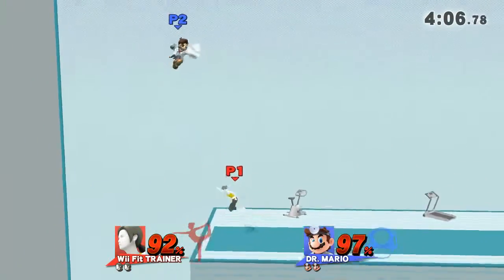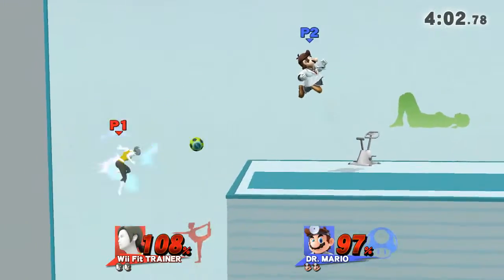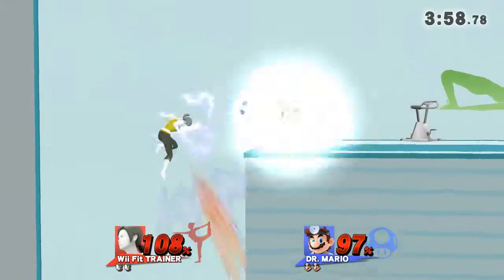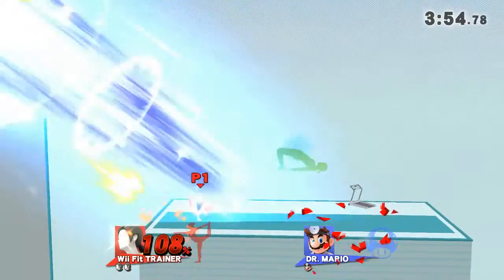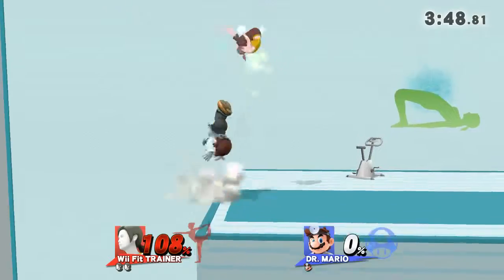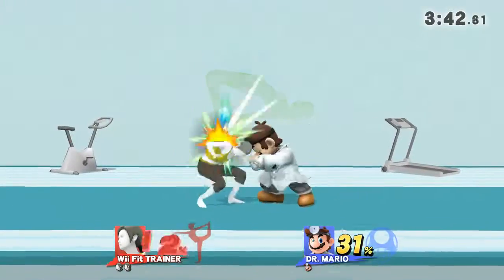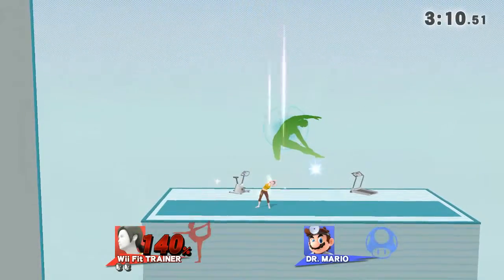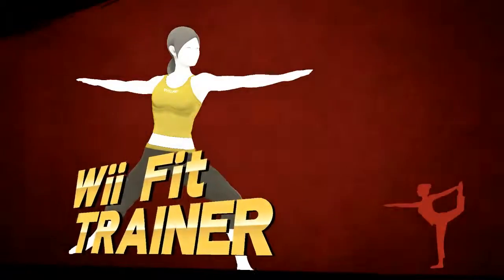【SSB4】 - END (Wii Fit Trainer) vs. Craig (Dr. Mario)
Smash 4 Wii U - For Glory : 8/7/15

Wii Fit Trainer, Dr. Mario